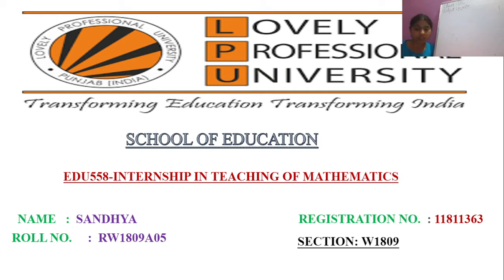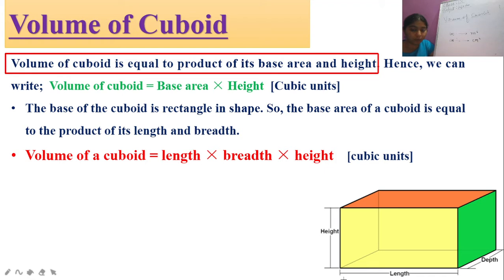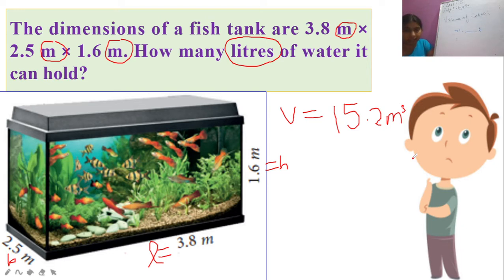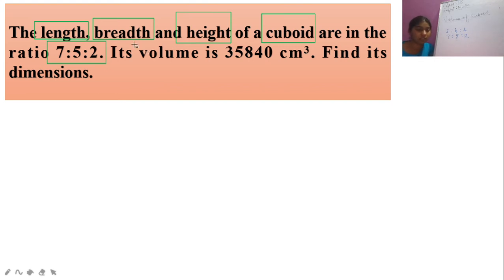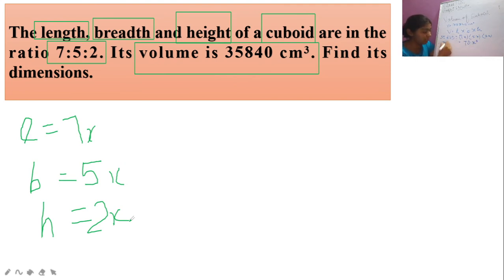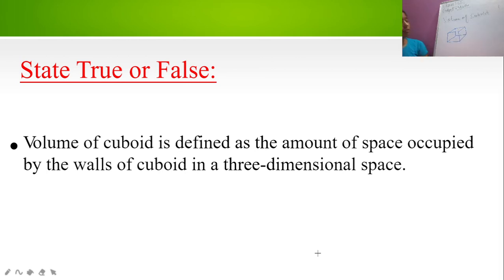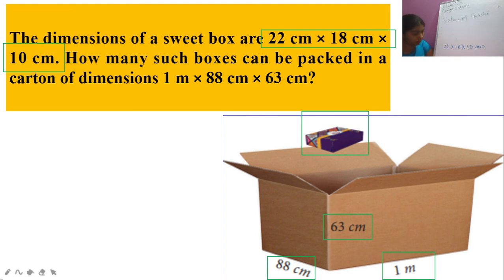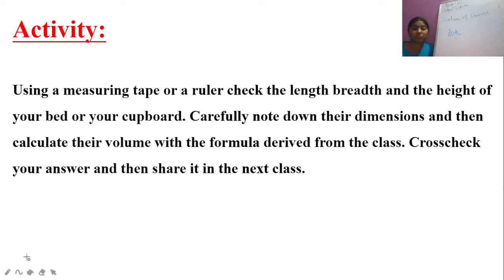Volume of Cuboid : Concept & Applications